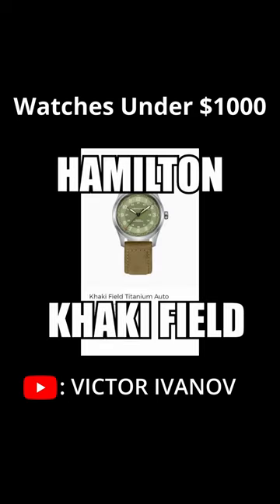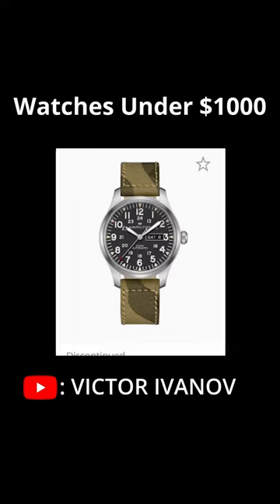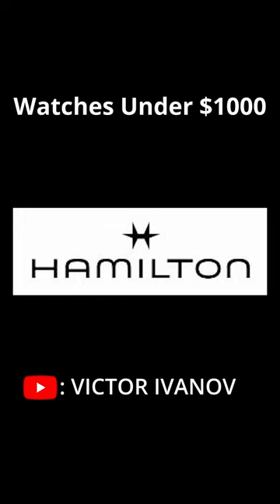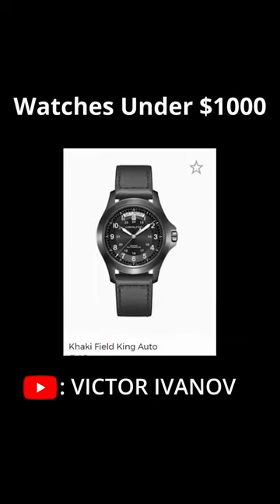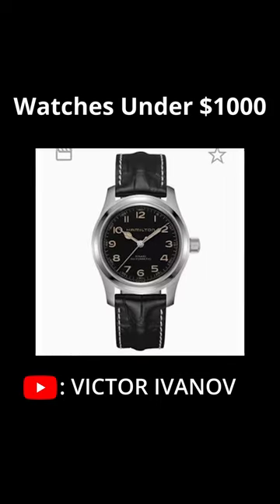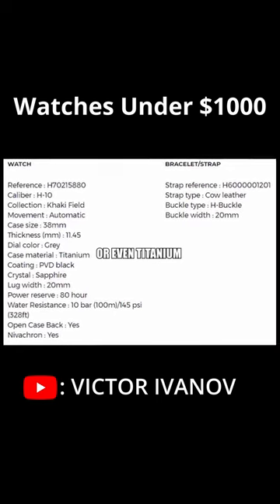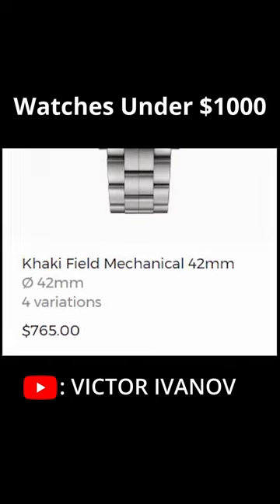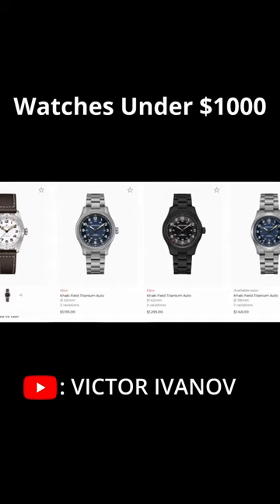Hamilton Khaki Field | Watches Under $1000